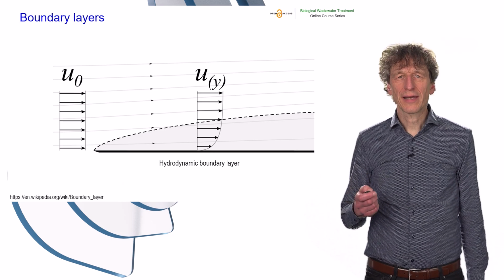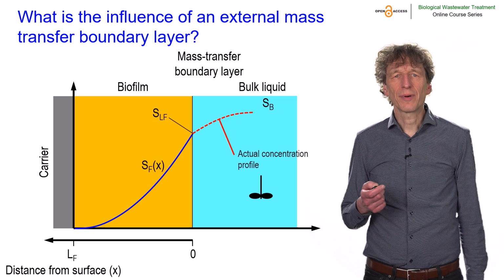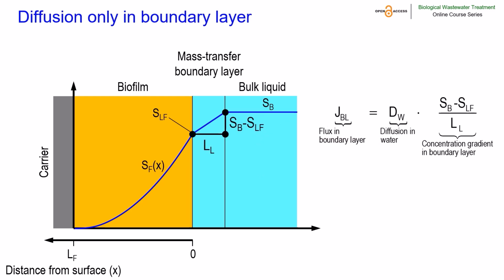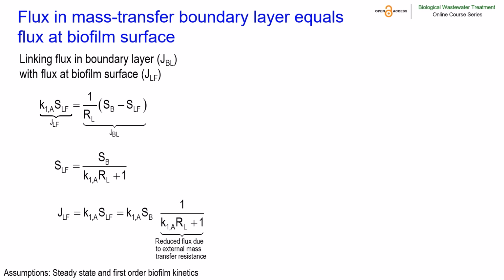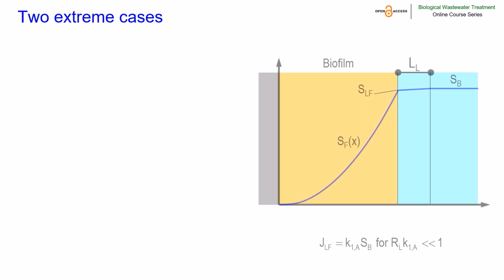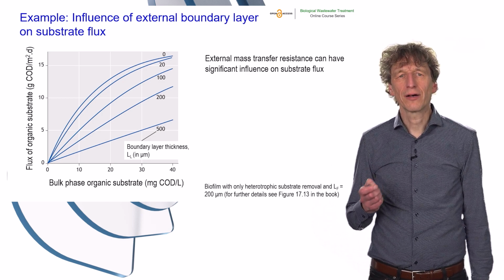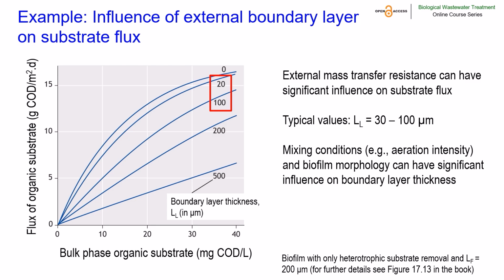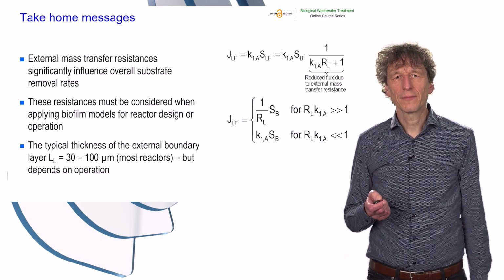17.13 Influence of External Mass Transfer Resistance